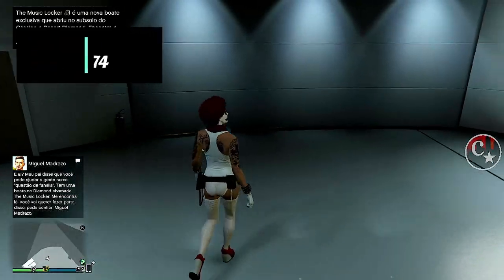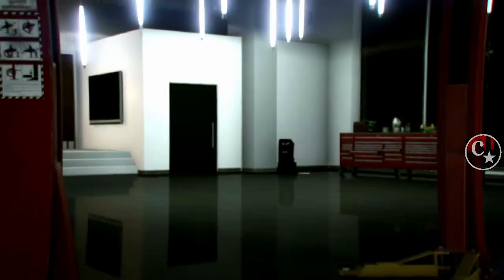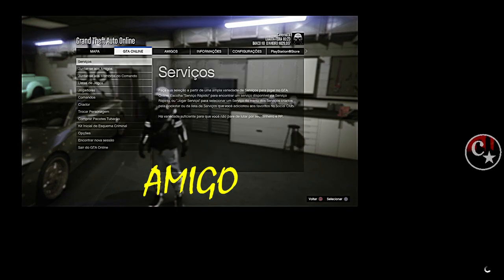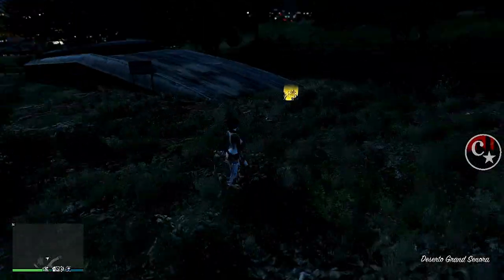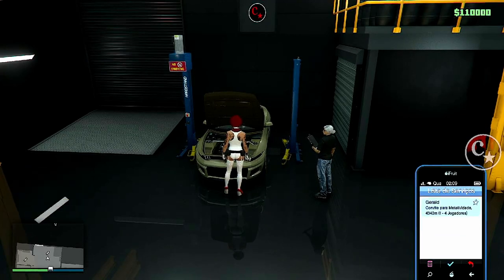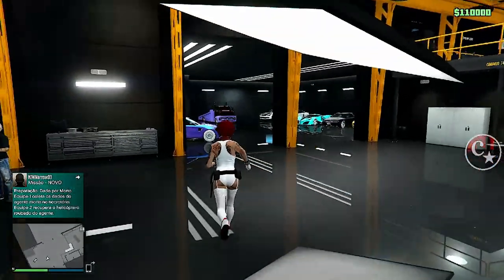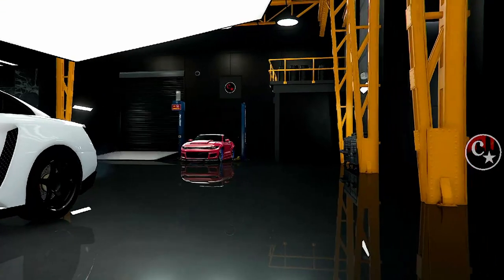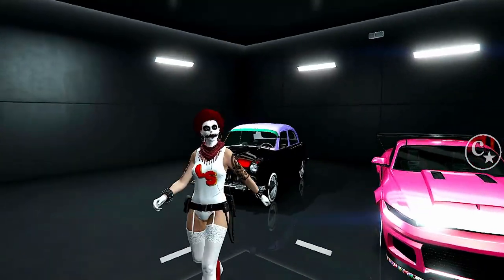💥WORKING NOW💥CRIAR VEÍCULOS MODDED(Veículos Cliente)100% FUNCIONANDO PS4/PS5/XBOX GTA5 ONLINE🔞🌐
▬▬▬▬▬▬▬▬▬▬▬ஜ۩۞۩ஜ▬▬▬▬▬▬▬▬▬▬▬▬▬▬
▓▓▓▒▒▒░░░ LEIA A DESCRIÇÃO DO VÍDEO ░░░▒▒▒▓▓▓ ▬▬▬▬▬▬▬▬▬▬▬ஜ۩۞۩ஜ▬▬▬▬▬▬▬▬▬▬▬▬▬

👉 FOUNDERS
💥CARROS MODDEDS💥& CONTAS UPADAS P/ PS4:
♠ COMANDO CM74 - NOVO COMANDO
🎮 ID: PS4 - Capitaocaverna74 👈
🎮 ID: PS4 - Capitao74caverna 👈
🎮 ID: PS4 - Ccaverna74 👈
🎮 ID: PS4 - Capitao_74 👈
🎮 ID: PS4 - Capitao-74 👈

🌟🌟 CANAIS PARCEIROS 🌟🌟